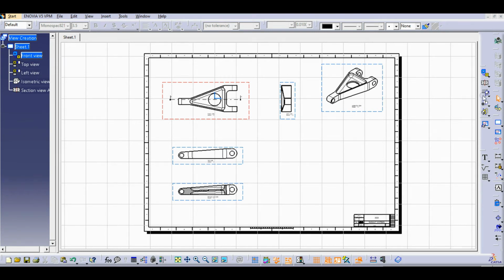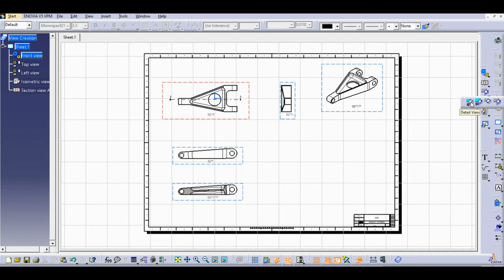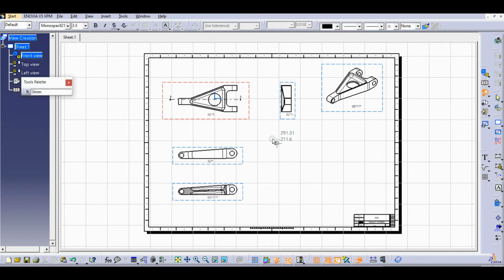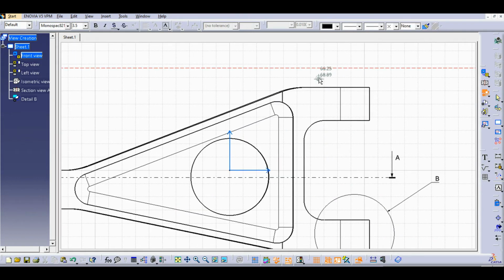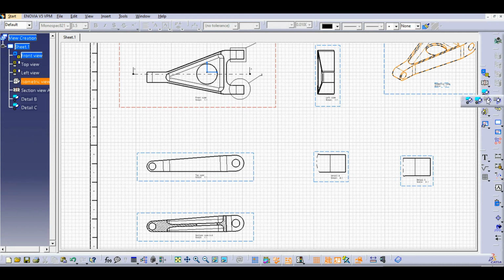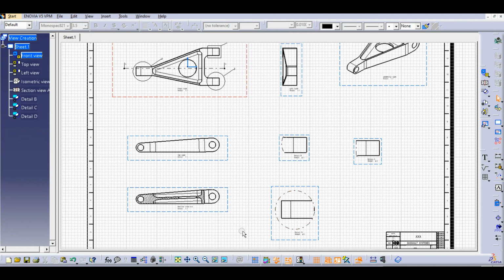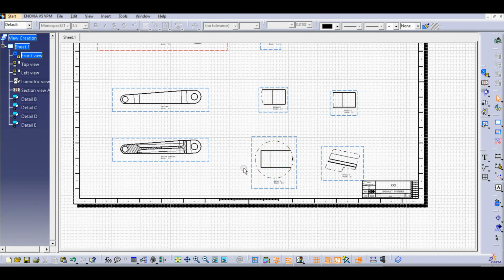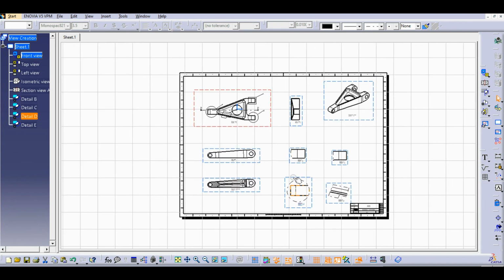Catia V5 Drafting Tutorial: Creating detail views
A quick lesson on creating Detail views in CATIA V5
More in the 2D drafting world, creating detail views gives you the chance to detail a part of your drawing.